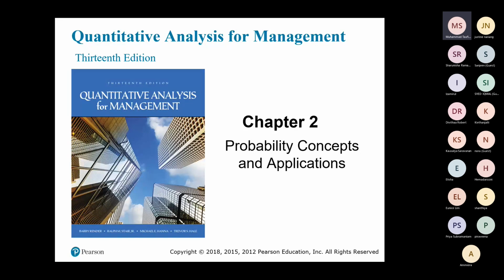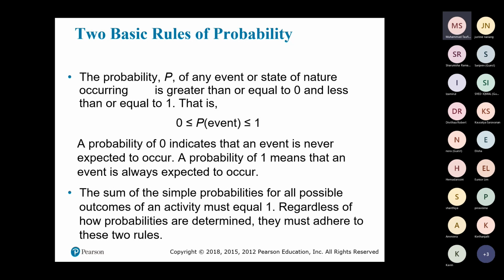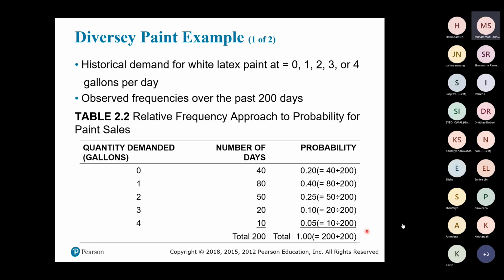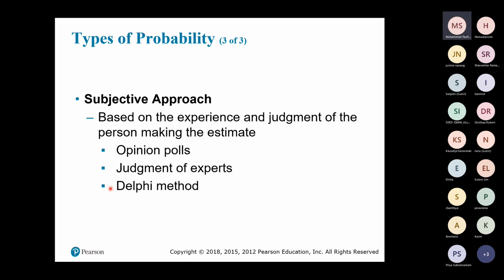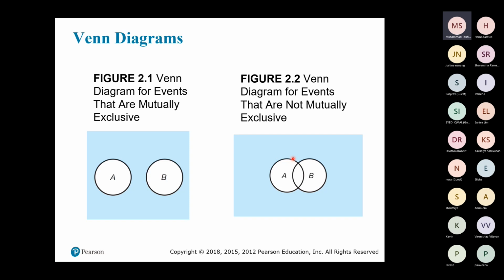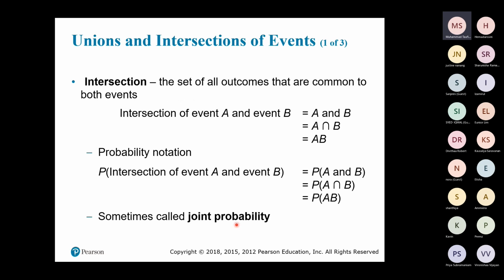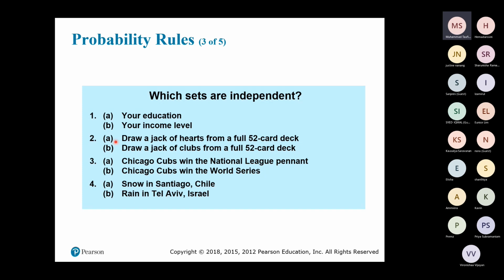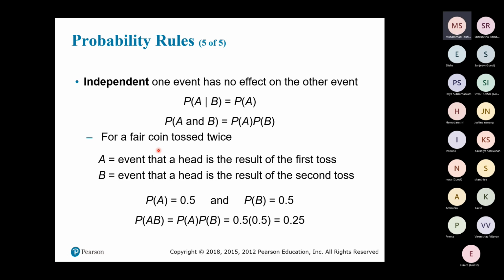Quantitative Methods Chapter 2 Part 1